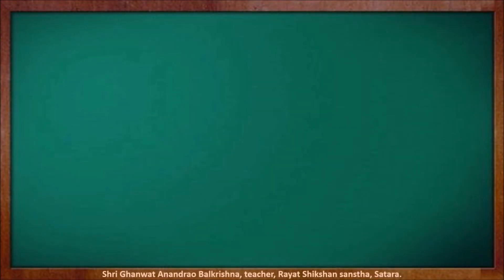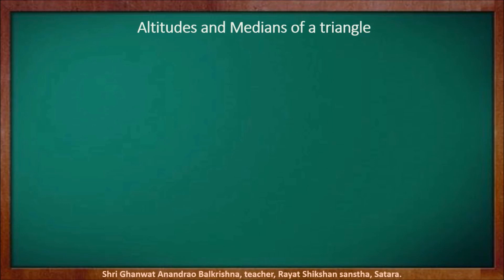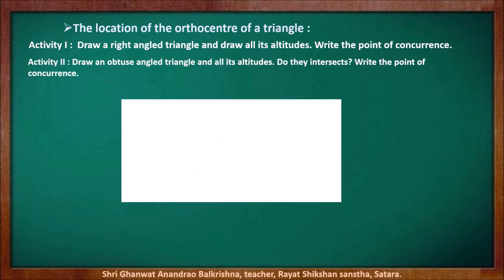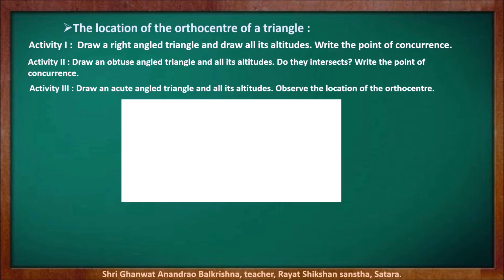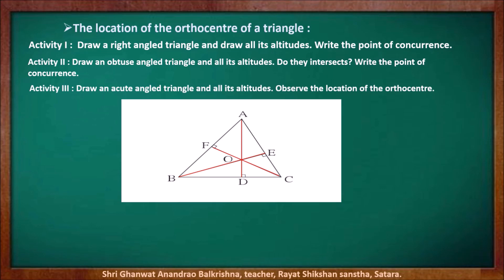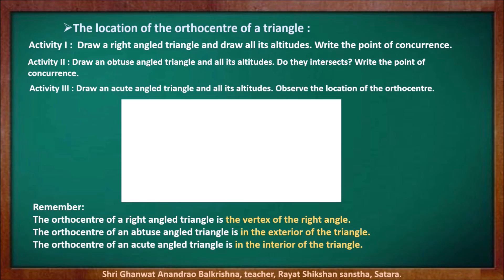Altitudes of a triangle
Construction of altitudes